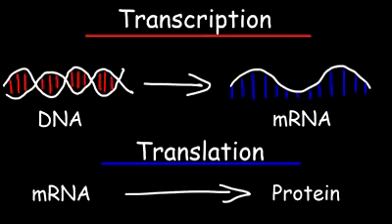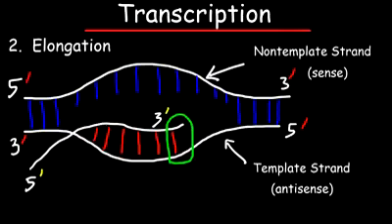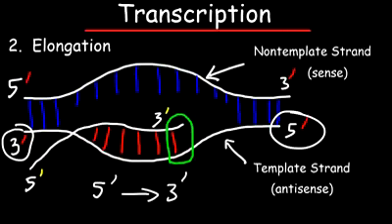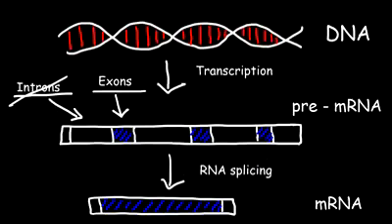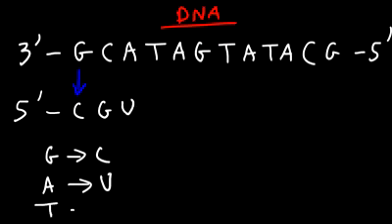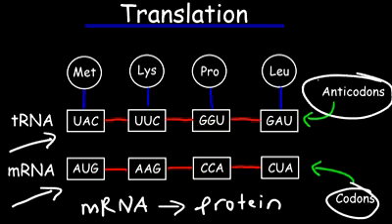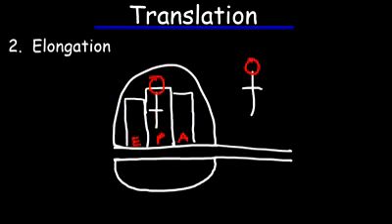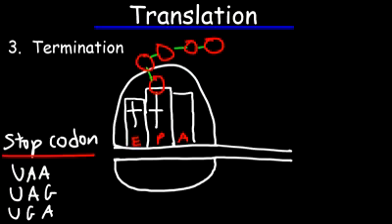protein synthesis first stage transcription...